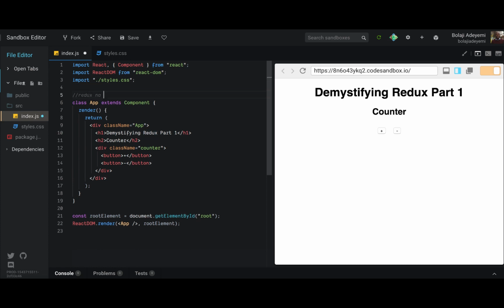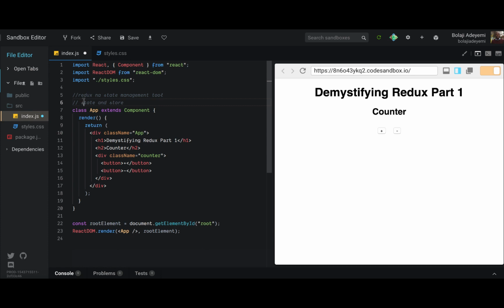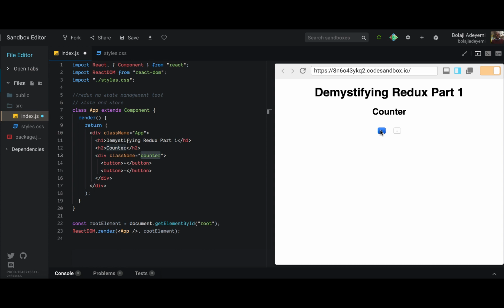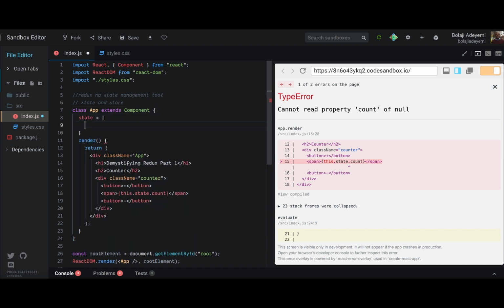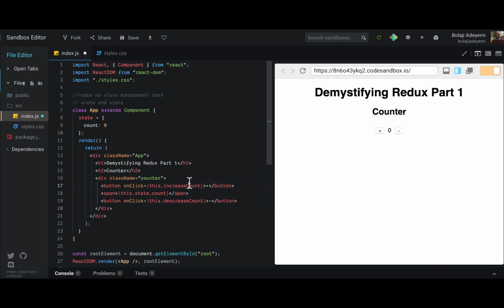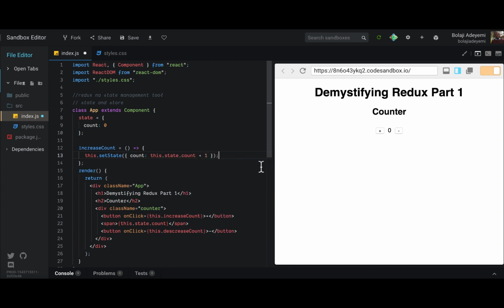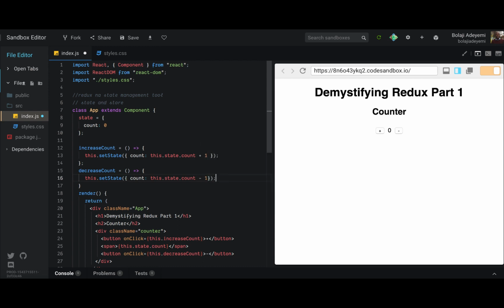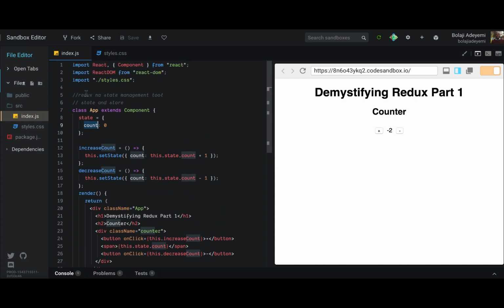Demystifying Redux Part 1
This is the first of series of videos to Demystifying Redux in React applications. This video show state management at the component level.